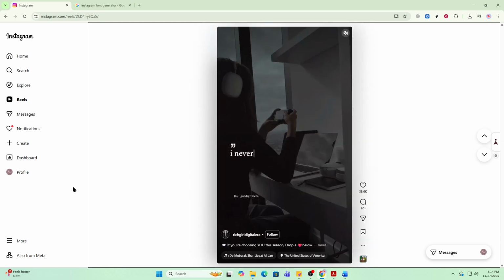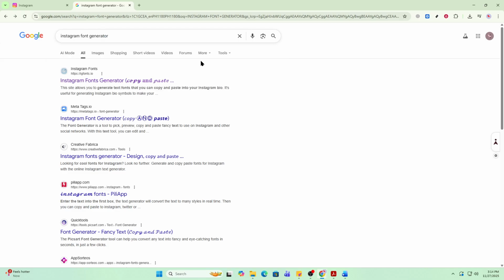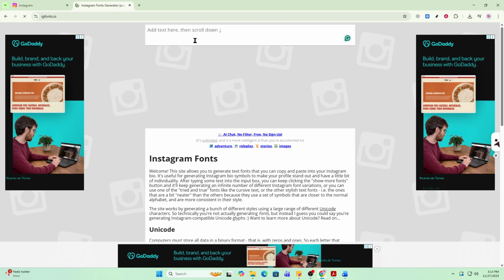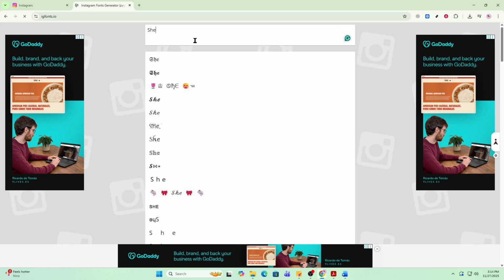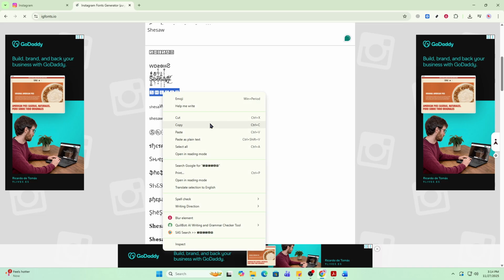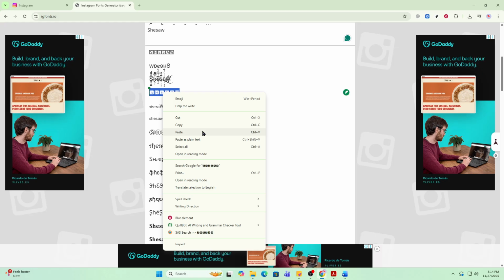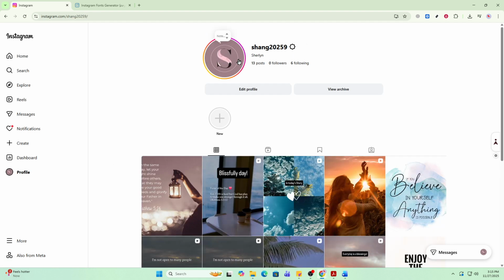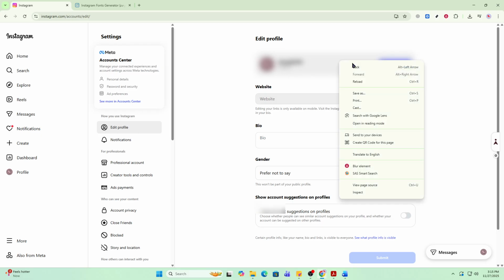How to Create a Stylish Name on Instagram [Full Guide 2026]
In today's video we cover: how to create a stylish name on instagram, stylish instagram name tutorial, instagram stylish name font guide 2026, create fancy name on instagram bio, instagram stylish text name generator, change instagram name with stylish fonts, instagram cool name ideas, stylish username for instagram tips, add symbols to instagram name, instagram name styling tricks, instagram bio stylish name tutorial, instagram font keyboard guide, instagram profile customization tips, instagram for beginners, instagram full guide 2026